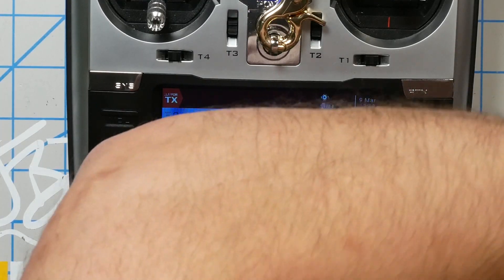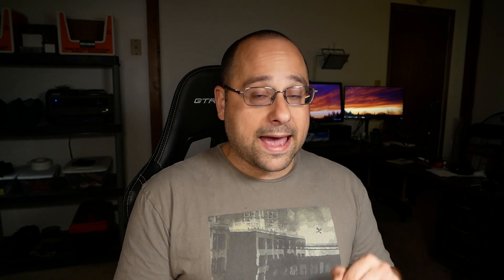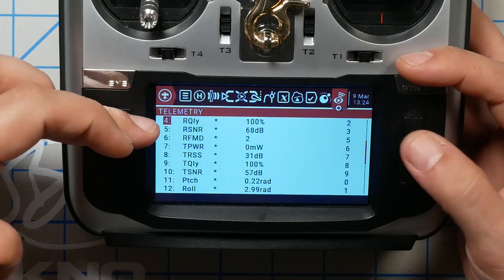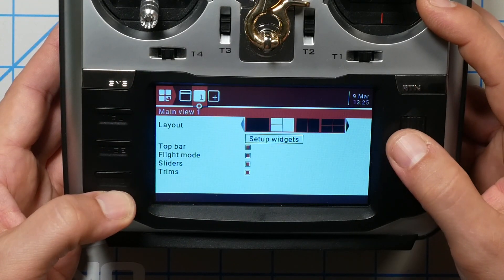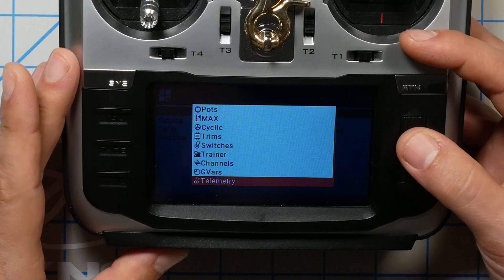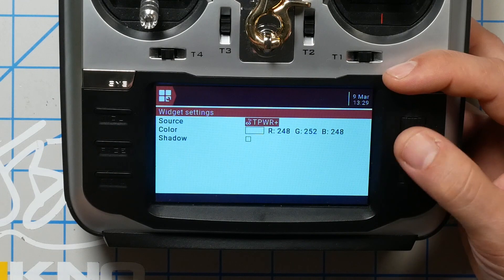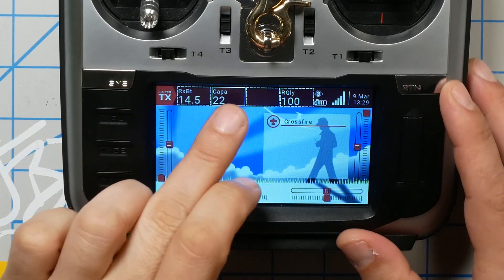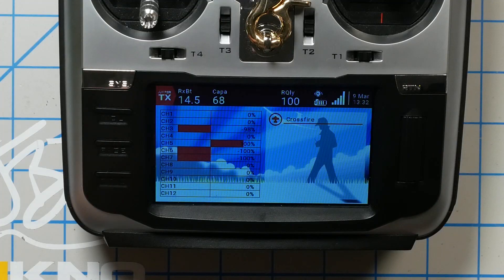Jumper T16 show telemetry on screen (WIDGET SETUP)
The big, colorful screen of the Jumper T16 isn't just pretty, it's functional too. I'll show you how to put telemetry information on the main screen, as well as set up main screen widgets to customize what you see on your Jumper T16 main screen.

Watch all my Jumper T16 content including how to transfer models and settings from another radio, how to install multiprotocol module, and more

--- PRODUCT LINKS ---

The Jumper T16 is not available in many popular stores. Some dealers have reported to me that FrSky pressured them not to carry the Jumper. This may be why the Jumper T16 is hard to find.

The official Jumper store is on AliExpress

To tell if you need the multiprotocol module, look at whether the product picture has the antenna mounted in the top of the radio like in my video, or whether the radio has a dummy plug at the top of the radio. If the radio has an antenna sticking out its top, then it already has the multiprotocol module installed.